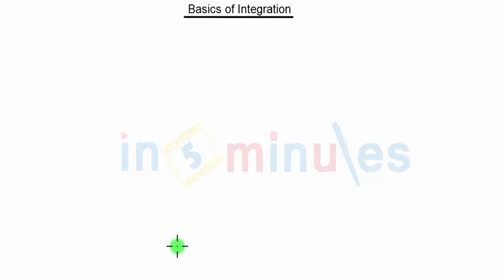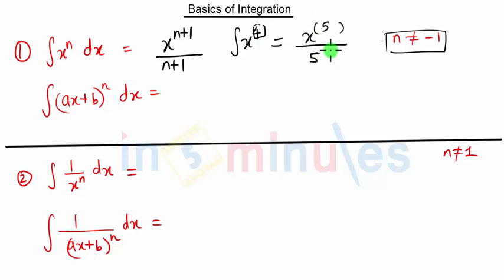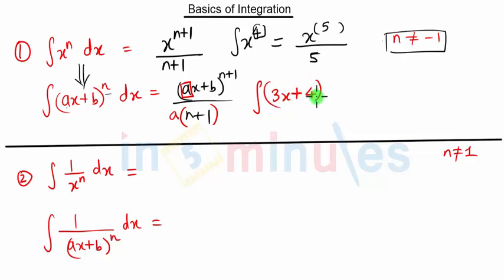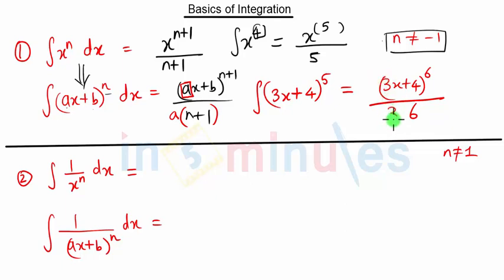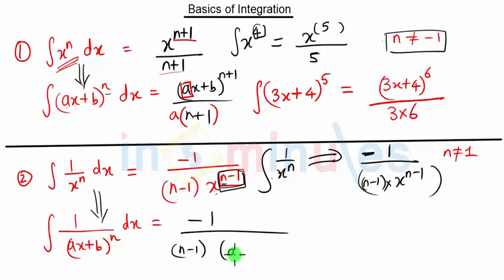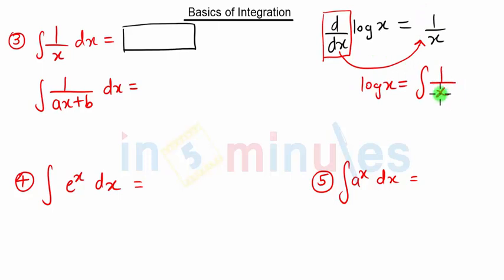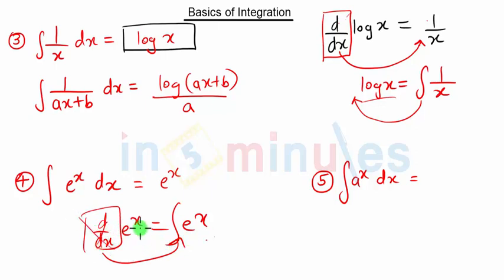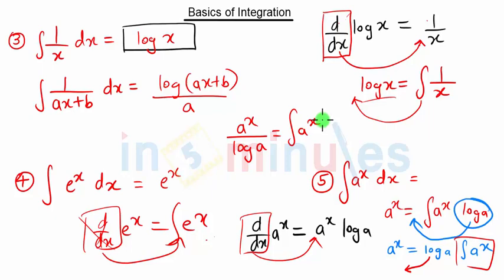Basic Integration 1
This Video covers the basic formulae of Integration